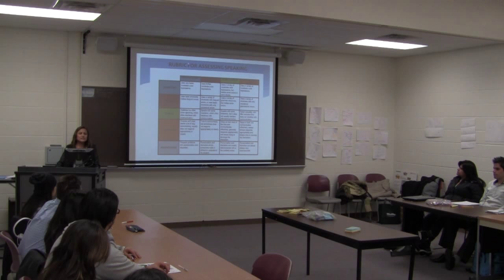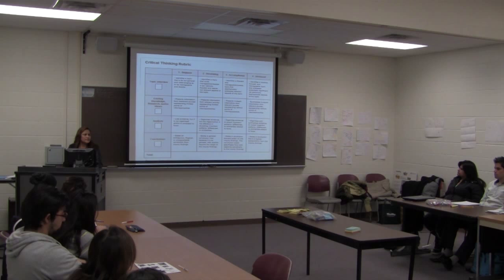Ruth Vega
Ruth Vega - Go Teacher Program - Valparaiso University - Cohort 4 - Final Presentation - 12/2013

Lesson Plan:
file:///C:/Users/eprough/Desktop/Cohort%204%20Videos/Ruth%20Vega%20Lesson%20Plan.htm

Lesson Plan 2:
file:///C:/Users/eprough/Desktop/Cohort%204%20Videos/Ruth%20Vega%20Lesson%20Plan%202.htm

Lesson Plan 3:
file:///C:/Users/eprough/Desktop/Cohort%204%20Videos/Ruth%20Vega%20Lesson%20Plan%203.htm